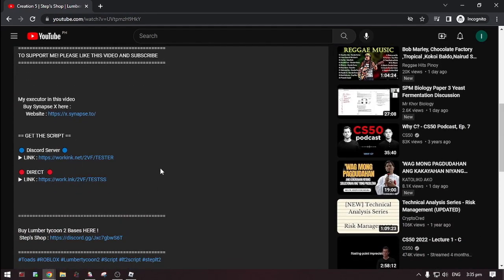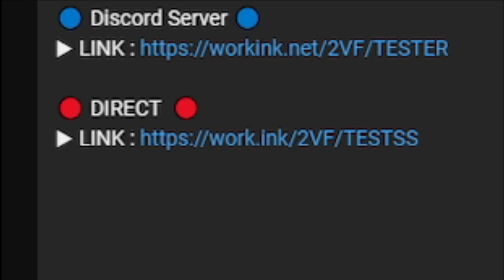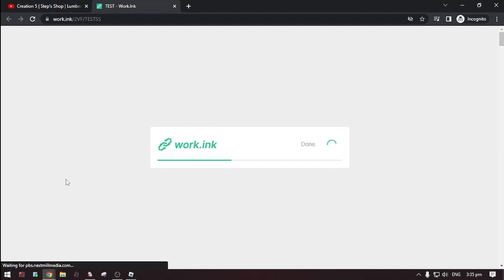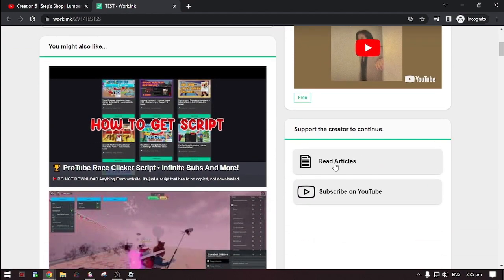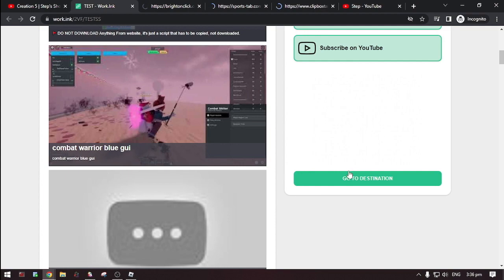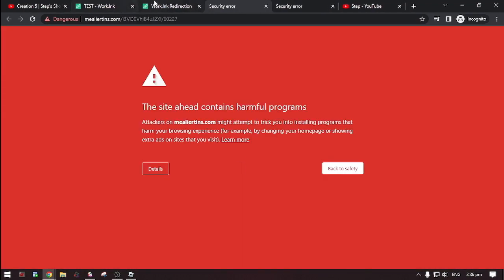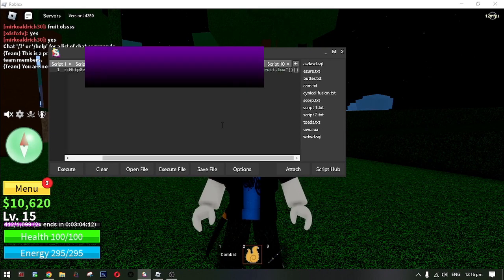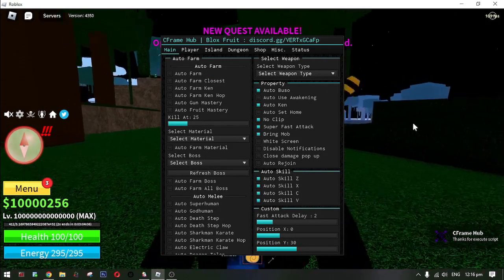Blox Fruits CFRAME Script ! [ FREE ] BLOX FRUITS SCRIPTS | ROBLOX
CFRAME SCRIPT

My executor in this video

[READ ME]
- Sorry for the ads
- Close all Popup Ads
- You Don't Have to Download Anything
- On Shortearn Just Wait 10 sec on every Steps